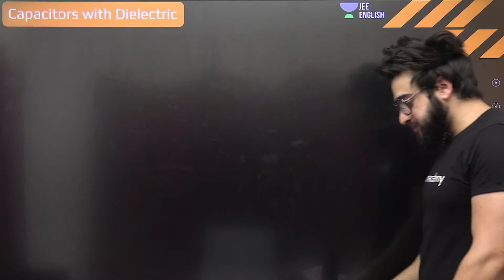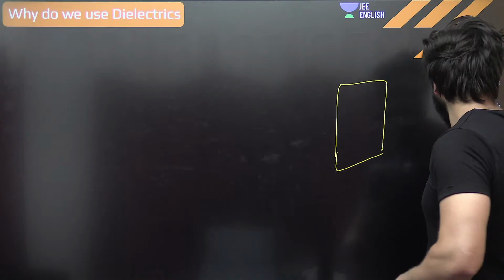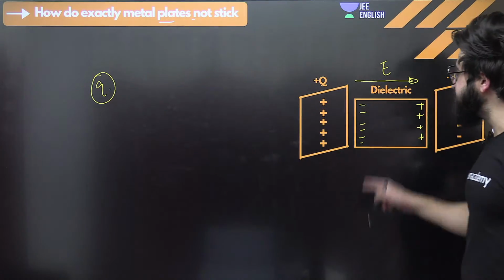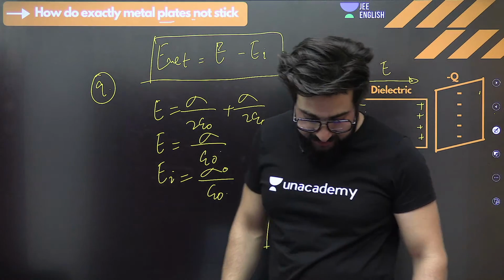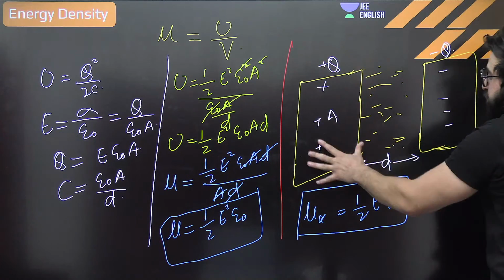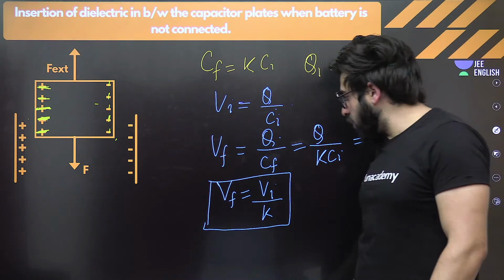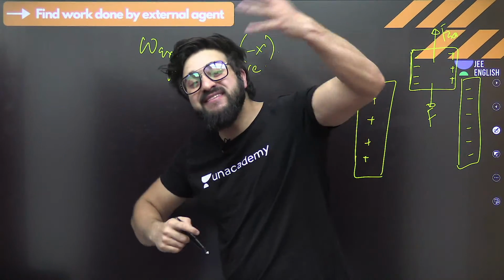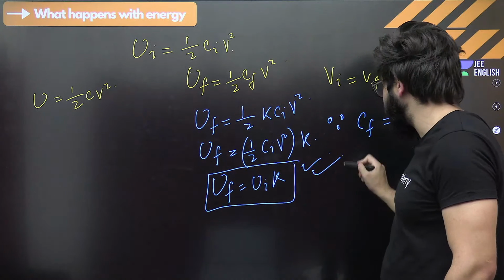Capacitance L2 | Dielectrics in Capacitors | JEE English Unacademy | Yawar Manzoor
In this session, Yawar Manzoor is teaching about Capacitance | Dielectrics in Capacitors for IIT JEE Physics.

JEE Main 2021 aspirants! Fill this form to be eligible for cash rewards

Special Price Week
IIT JEE
Applicable only on 12 months and above Plus/Iconic Subscription

SHINE 2.O Batch for Class 12th JEE Main and Advanced 2022

SPARK 2.O Batch for Class 11th JEE Main and Advanced 2023

Evolve 2.O Batch for Class 12th JEE Main and Advanced 2022

Welcome to JEE English Unacademy Channel, your one-stop solution for all JEE Exams India’s Top Educators will be teaching you daily on this channel. We will cover the entire syllabus, strategy, updates, and notifications which will help you to crack the JEE Main and Advanced exams.

During the live session, our Educators will be sharing a lot of Tips and Tricks to crack the exam. _ JEE aspirants who are preparing for their Exams will be benefited from this channel. Unacademy platform has the Best Educators from all over the country, who take live classes every day  ✔️

Yawar Manzoor and more top educators are teaching live on Unacademy Subscription.

Unacademy Subscription Benefits:
1. Learn from your favourite Educator
2. Dedicated DOUBT sessions
3. One Subscription, Unlimited Access
4. Real time interaction with Educators
5. You can ask doubts in live class
6. Limited students
7. Download the videos & watch offline

Get the IIT JEE Iconic Advantage:
1. Personal Coach
2. Study Planner & Bi-weekly Reviews
3. Dedicated Doubt Clearing Space
4. Personalized Test Analysis
5. Study Booster Sessions
6. Preparatory Study Material
7. All the Unacademy Subscription Benefits